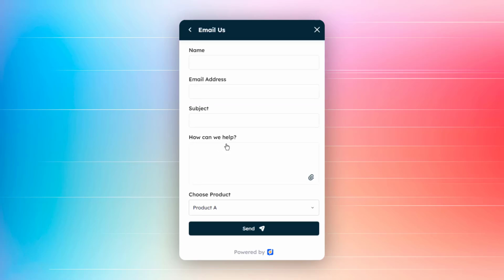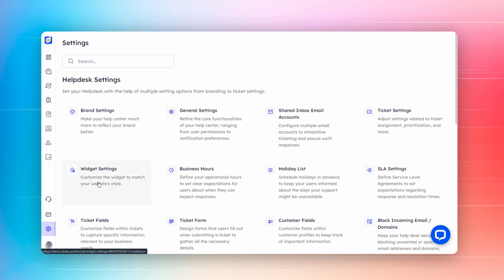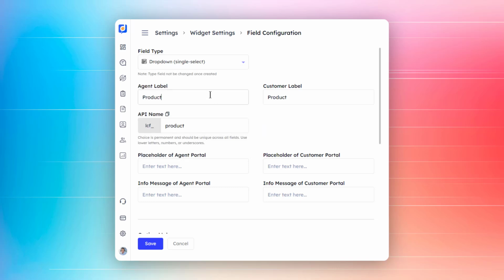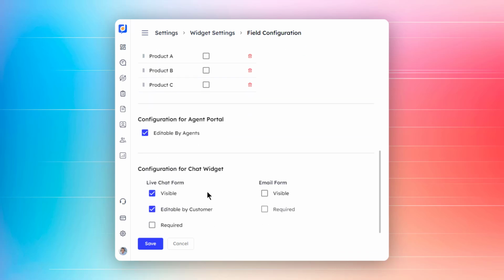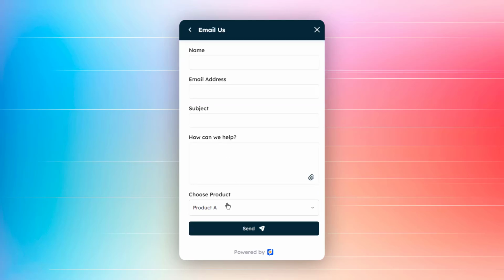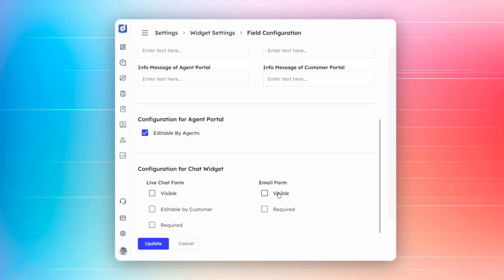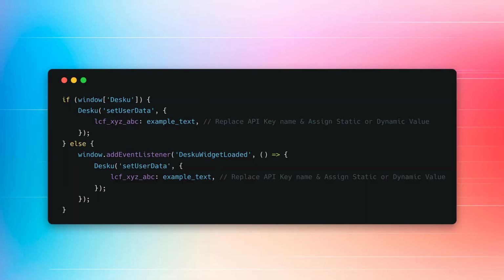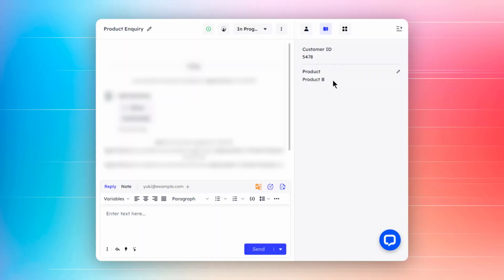How To Get Custom Data From Customer Chat in Desku's Chat Widget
Learn how to add custom input fields to the Desku chat widget to collect additional information from your visitors. This tutorial covers creating various field types, including dropdowns, and using hidden fields to capture data already available to the browser. By following these steps, you can gather more precise details from your customers, helping your support agents provide better assistance. Perfect for anyone looking to improve their customer interaction through Desku's chat widget customization.